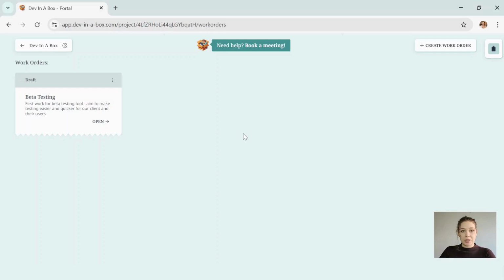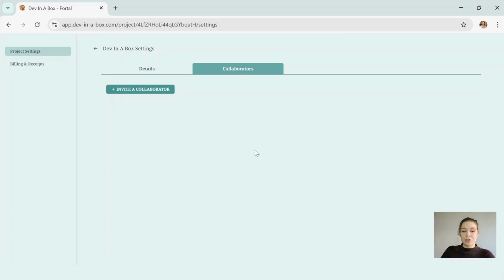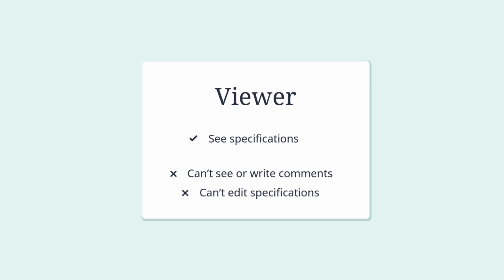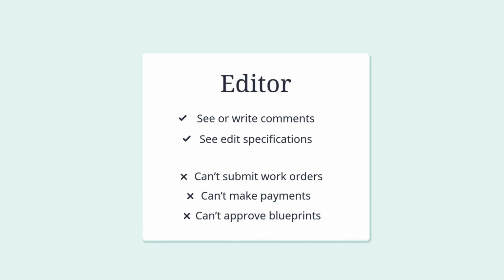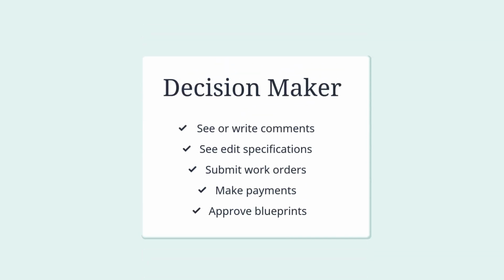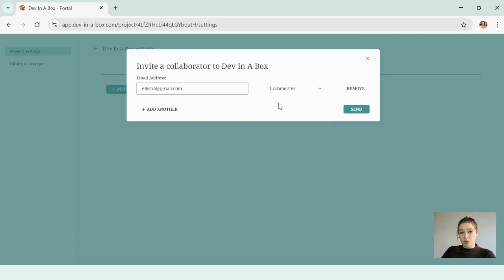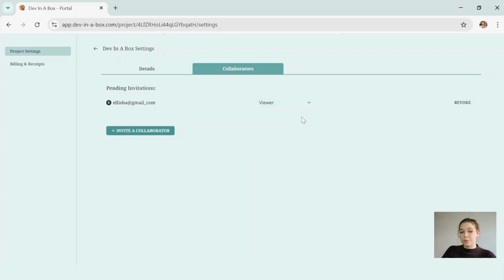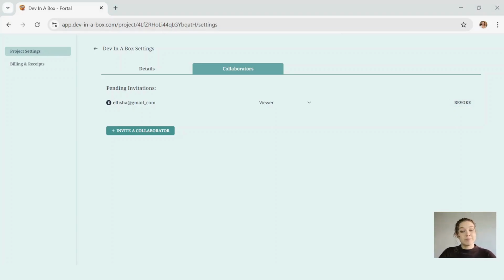Inviting Collaborators to Your Dev In A Box Project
In this video, we cover how to use Dev In A Box collaborate in real time to plan and manage your SaaS. You can use the role system to invite co-founders, team members and subject matter experts to your project, whilst controlling what information they can see and what they can edit.

Dev In A Box is a built-for-you software development system that simplifies the process of planning, building and growing your SaaS business. Empowered by AI, we have create a unique methodology for how to build high quality software in half the time it takes traditional development methods.

Use the timestamps below to find what you're looking for:
00:16 Navigate to project settings
00:46 Add new collaborator
01:15 Roles & their access
03:09 How new collaborators can get into your project

Have questions?